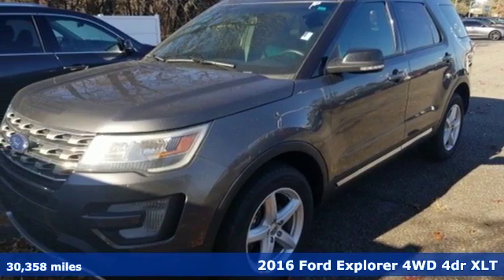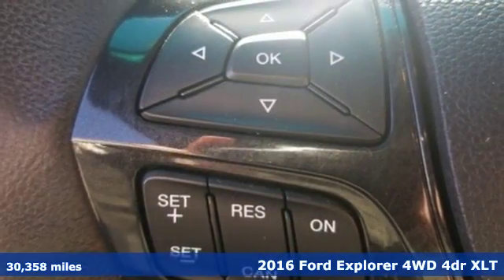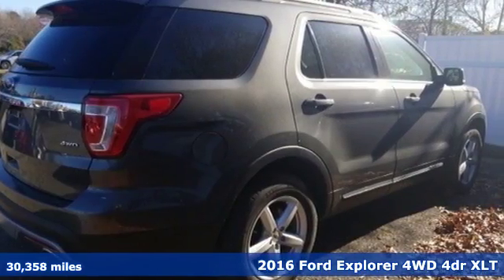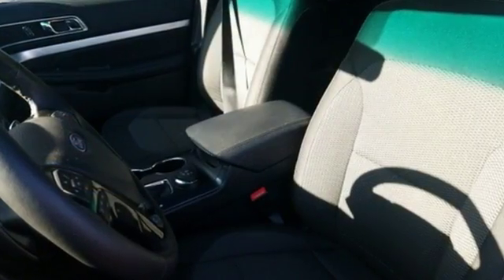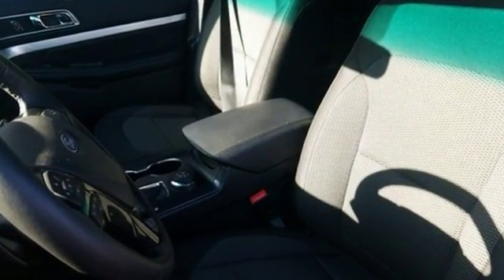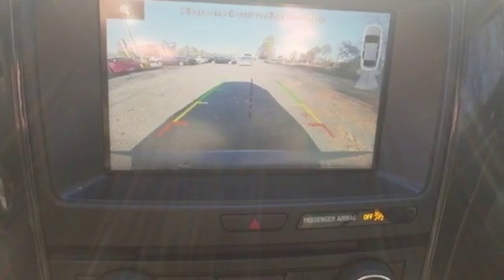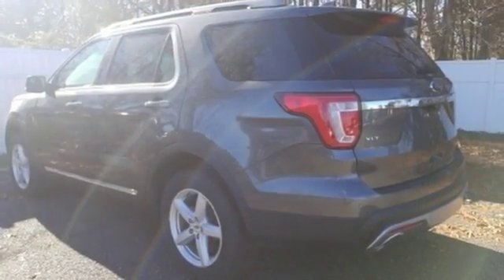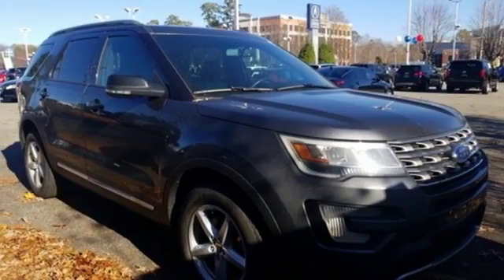Used 2016 Ford Explorer Newport News VA Hampton, VA 5P2450 - SOLD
Year: 2016
Make: Ford
Model: Explorer
Trim: XLT
Engine: 3.5L 6-Cylinder SMPI DOHC
Transmission: 6-Speed Automatic with Select-Shift
Color: Black
Interior: Gray
Mileage: 30358
Stock #: 5P2450
VIN: 1FM5K8D80GGB15032
JUST ARRIVED. PENDING INSPECTION. Clean CARFAX. Gray 2016 Ford Explorer XLT AWD 6-Speed Automatic with Select-Shift 3.5L 6-Cylinder SMPI DOHC AWD.brbrRecent Arrival!brbrAwards:br * 2016 KBB.com Best Buy Awards Finalist * 2016 KBB.com 5-Year Cost to Own Awards * 2016 KBB.com Brand Image AwardsbrReviews:brbr * High-tech features are plentiful and easy to use; cargo space is generous, even behind the third row; turbocharged V6 engine delivers plentiful power; quiet and comfortable on the highway. Source: Edmundsbrbrbr*Every Internet Price includes current applicable dealer discounts. Your additional costs are sales tax, tag and title fees for the state in which the vehicle will be registered, any dealer-installed options (if applicable) and a $699 dealer processing fee (Virginia, North Carolina). Prices are subject to change, and prior sales are excluded. While every reasonable effort is made to ensure the accuracy of this information, we are not responsible for any errors or omissions contained on these pages. Please verify any information in question with the dealer.

Address:
12501 Jefferson Avenue